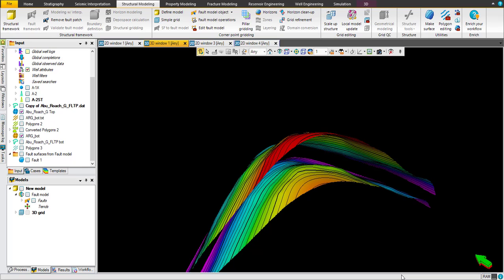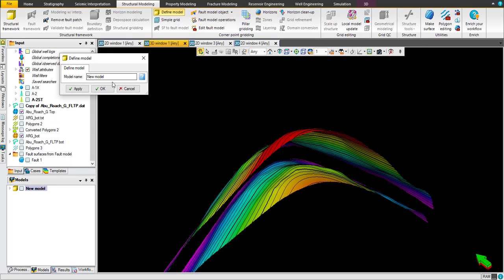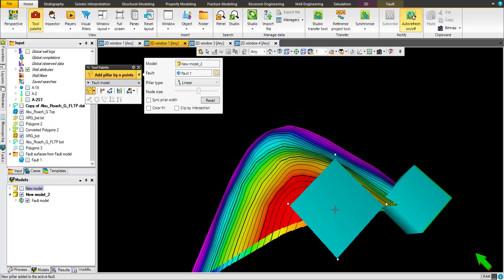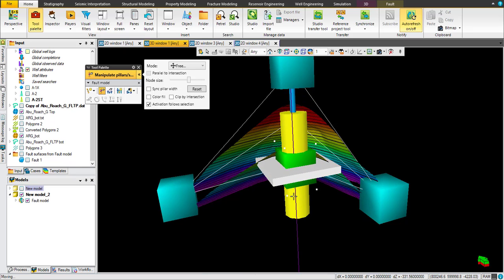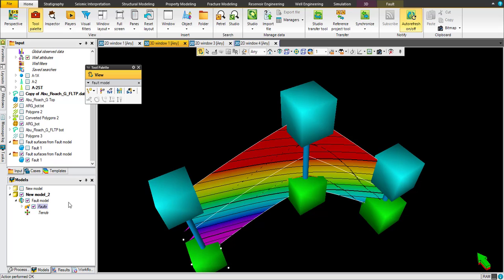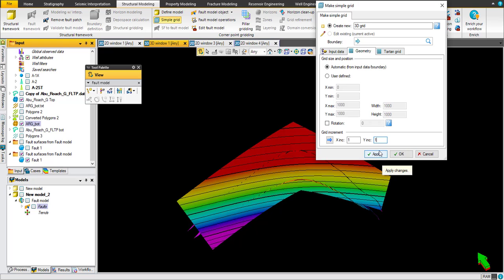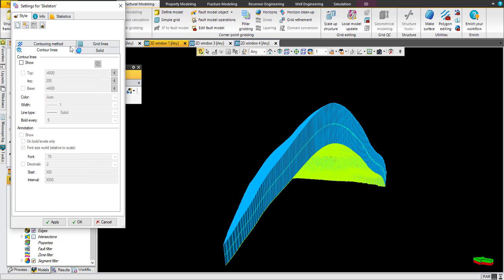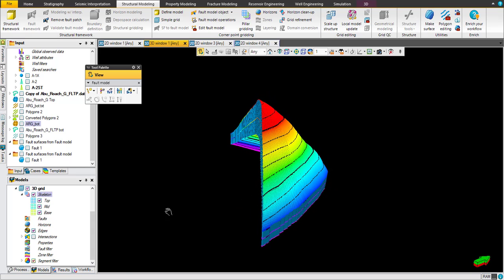How to make a simple grid ready for reservoir simulation study. Petrel Static Model construction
In this tutorial we illustrated how to construct a static geological model by Schlumberger Petrel.
This static model will be ready for any reservoir simulation study after populate the generated grid blocks by properties like Porosity, Permeability, Water Saturation. etc